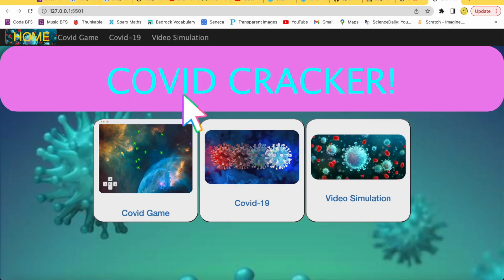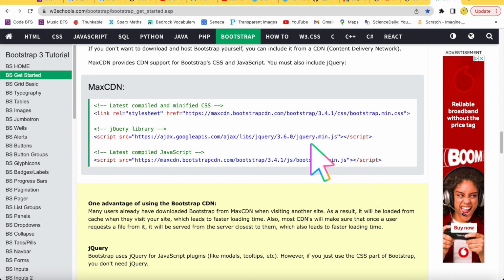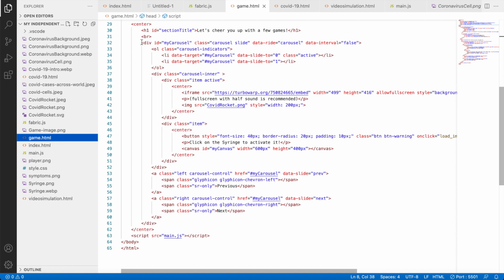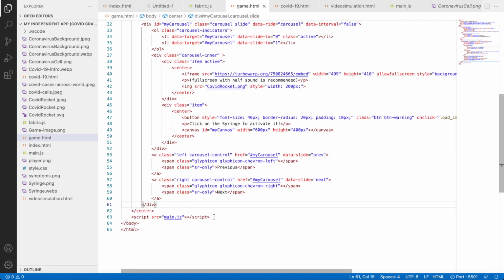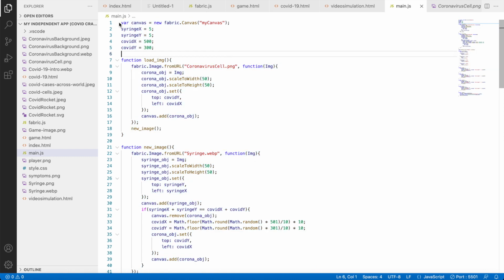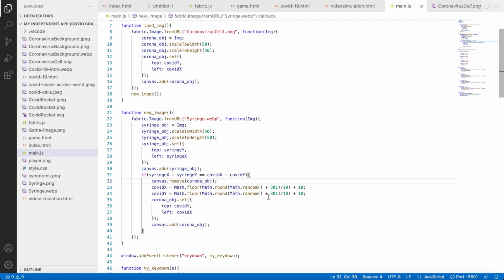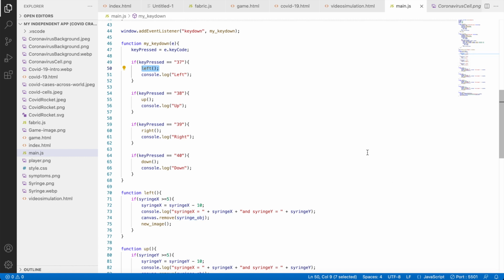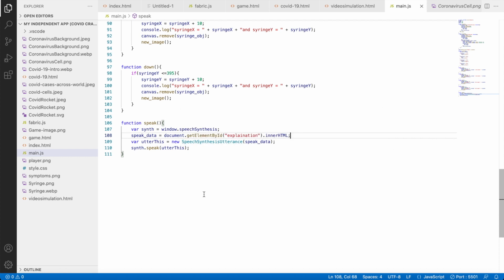Covid Cracker App - HTML, Bootstrap, and JavaScript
Learn about different types of elements in HTML, Javascript and CSS and a few tips on elements you can add to your website!
Also, you can learn how to add text to speech element to your website.